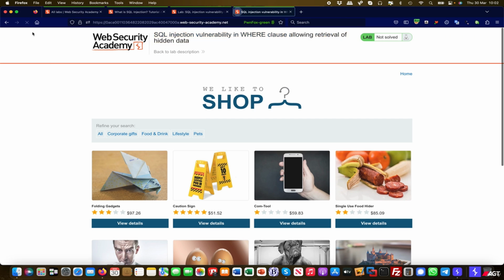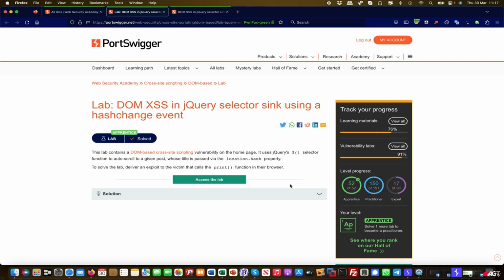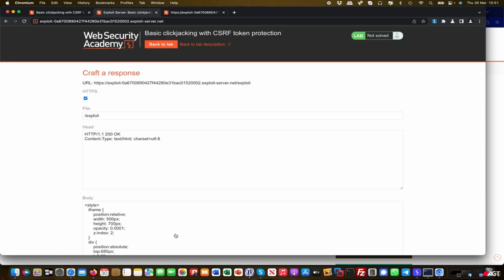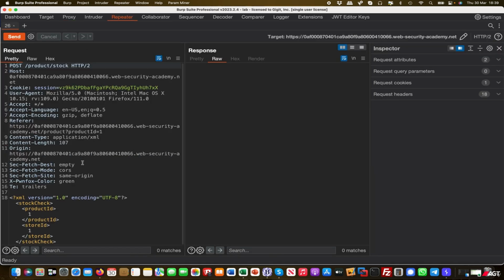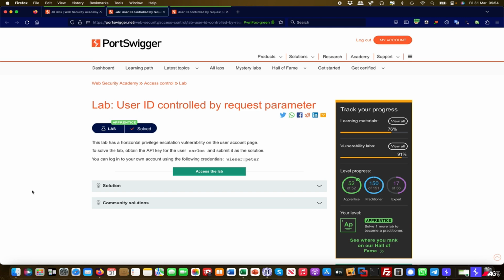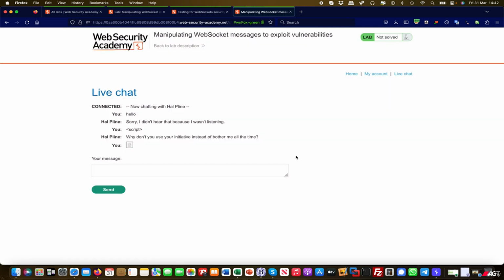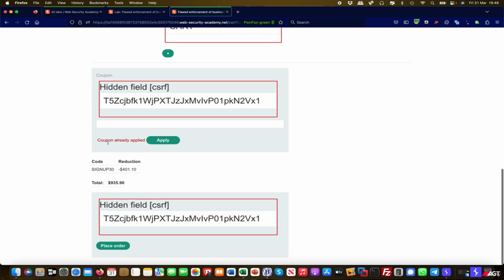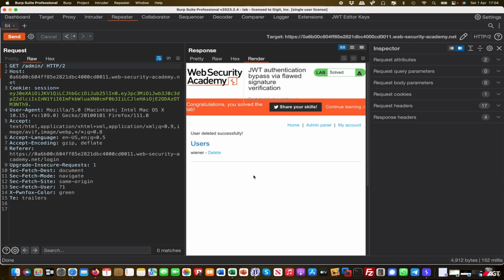Master the Basics of Penetration Testing with Burp Web Security Academy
Master the basics of penetration testing with Burp Web Security Academy in this comprehensive walkthrough of Apprentice Labs! Whether you're new to web application security or looking to refine your skills, this video provides a step-by-step guide to navigating the academy's beginner labs. Learn how to use Burp Suite effectively to identify vulnerabilities, understand essential security concepts, and enhance your web penetration testing expertise. Perfect for aspiring cybersecurity professionals, this guide equips you with the knowledge to tackle real-world challenges.

 1 Month of FREE Premium Access to Our Best Courses! 🎓✨